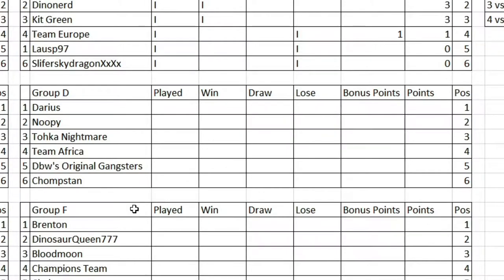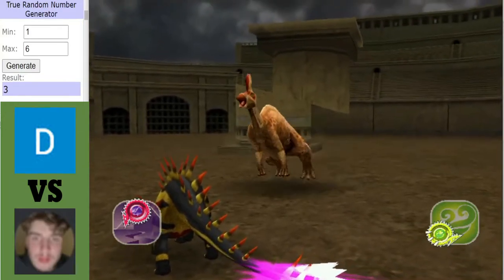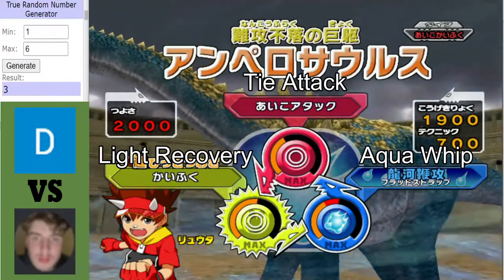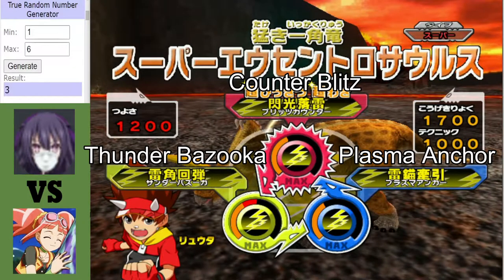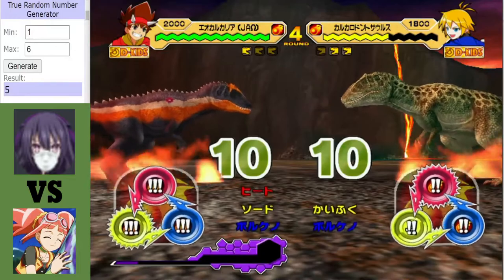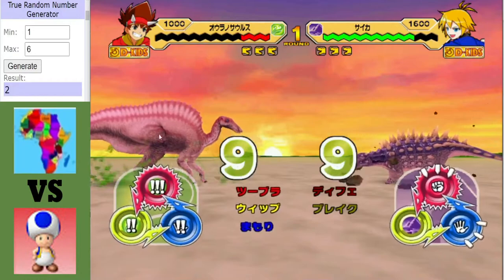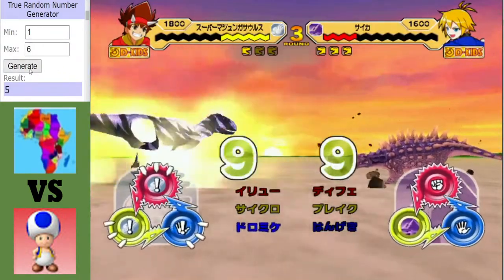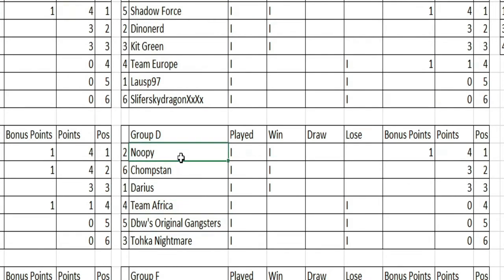Dinosaur King Arcade | Grand Tournament 2021 | Group Stage | Group D | Round 1 Matches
Dinosaur King Arcade | Grand Tournament 2021 | Group Stage:
Time to start Group D with 3 matches for you to get stuck into.